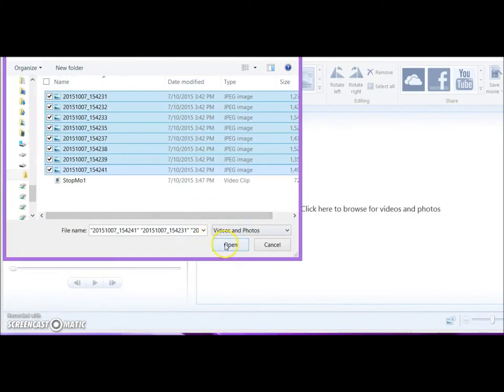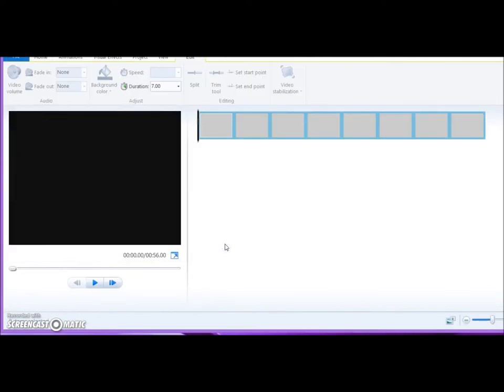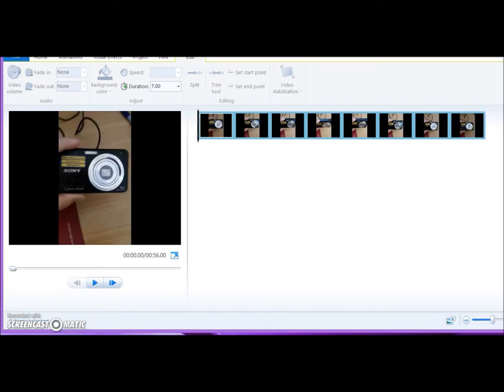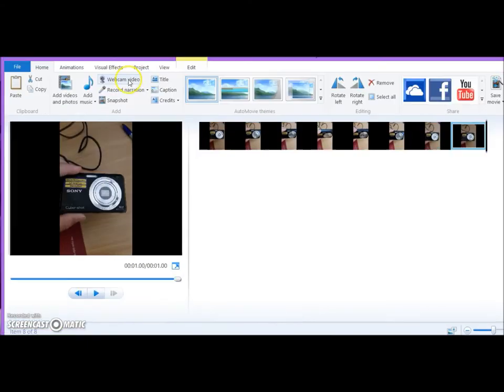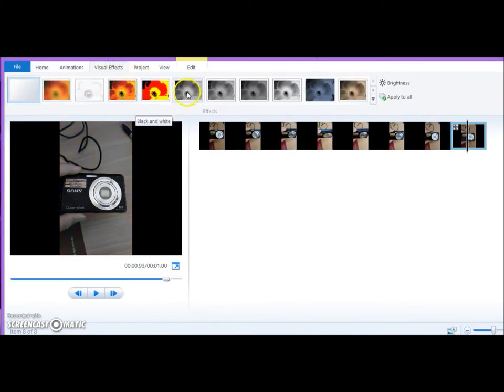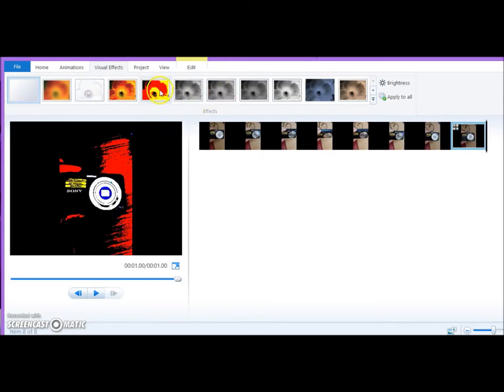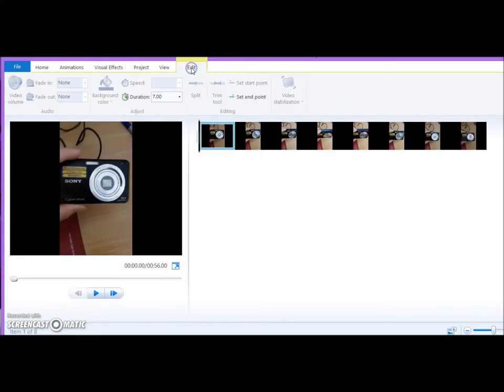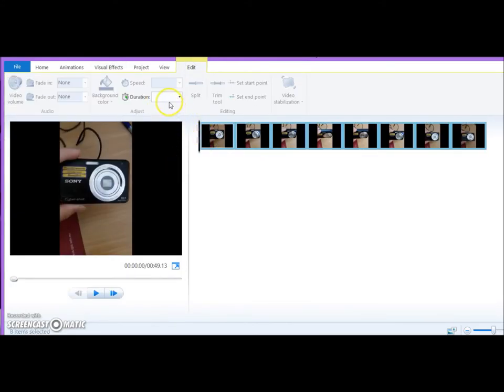Stop Motion in Movie Maker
If you don't have a webcam or fancy software at school, this might be something that will work for you. Create a simple stop motion animation using any digital camera and Movie Maker.